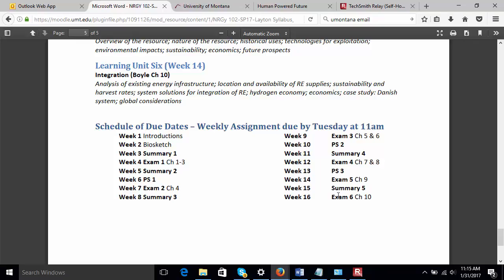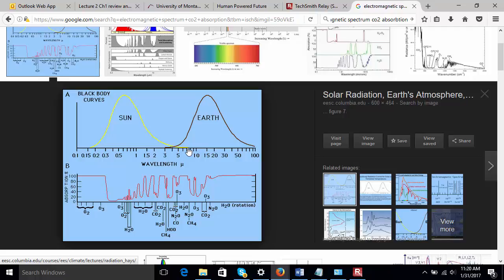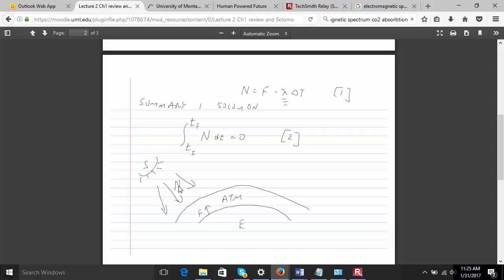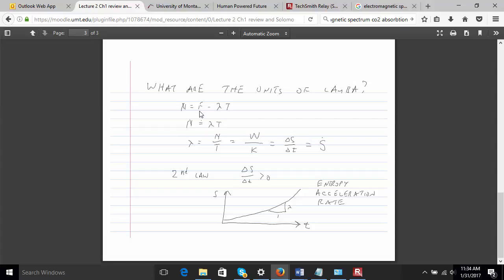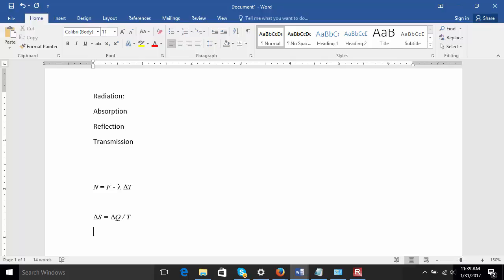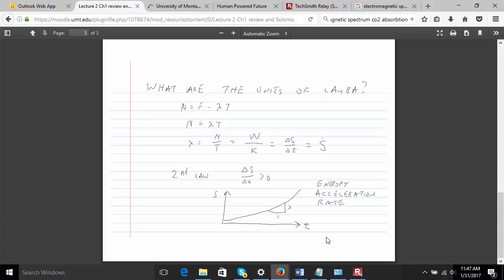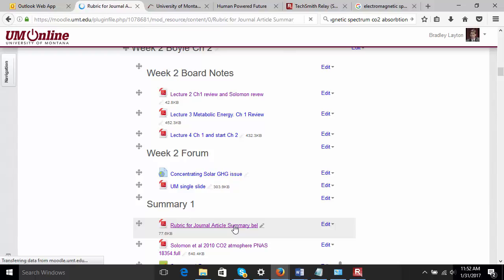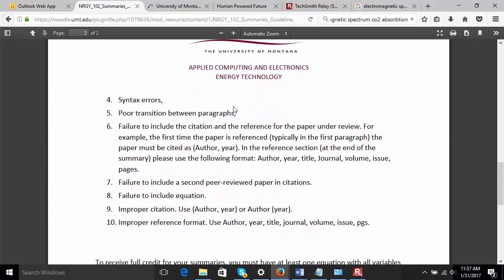NRGY_102_Lecture_03_01_Boyle_RE_Summary_1